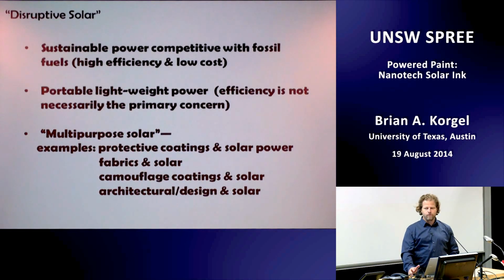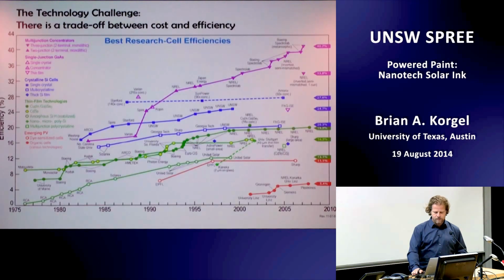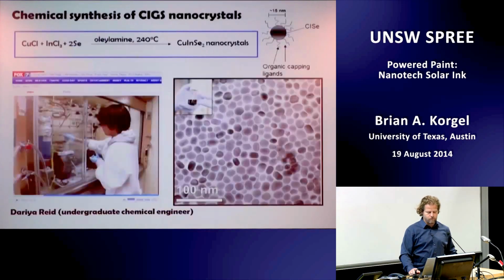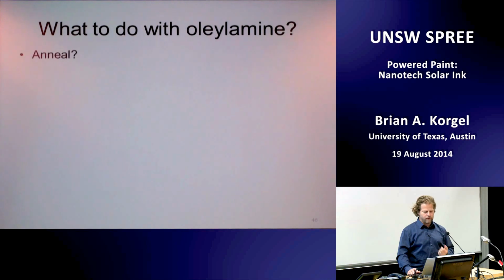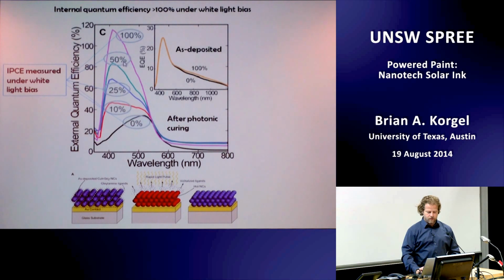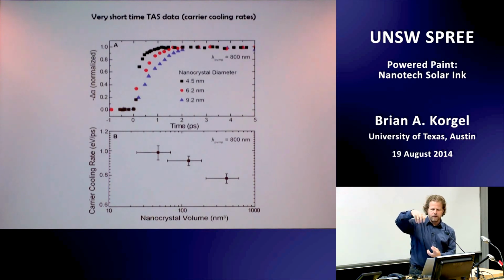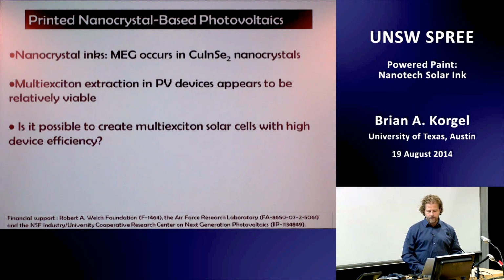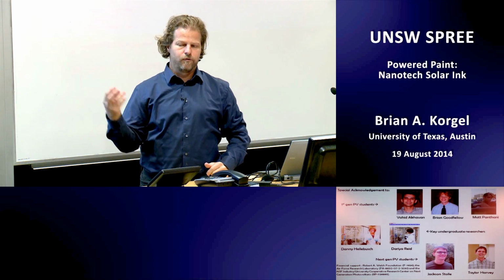UNSW SPREE 201408-19 Brian Korgel - Powered Paint - Nanotech Solar Ink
Powered Paint: Nanotech Solar Ink

Brian A. Korgel

For the past few years, we have been working to develop colloidal dispersions of nanocrystals, or inks, as precursor materials to fabricate mechanically flexible, light-weight photovoltaic devices (PVs). Our work has primarily focused on copper indium gallium selenide (and sulfide) (CIGS) and copper zinc tin sulfide (CZTS) with the goal of eliminating the use of high temperature, vacuum processing. We can make printed CIGS devices with power conversion efficiencies of just over 3% under AM 1.5 illumination without high temperature processing, on glass or plastic substrates. We can achieve just over 8% PCE by sintering the nanocrystal film with a high temperature (~500oC) selenization step. These efficiencies are not yet commercially viable, but demonstrate that nanocrystal inks have potential as a precursor material for printed light-weight flexible solar cells. The device efficiency is predominantly limited by poor electrical transport in the nanocrystal layer. Recently, the Sargent and Bawendi groups achieved greater than 8% PCE in PbS nanocrystal devices processed at low temperature by judicious surface modification of the nanocrystals. We have also been examining various strategies to engineer CIGS nanocrystal surfaces to improve device performance, as weall as a different approach that enables nanocrystal sintering under ambient conditions called photonic curing. Photonic curing utilizes a high intensity, rapidly-pulsed broad-band light source to generate extremely high temperatures (up to 1000oC) in microseconds. Using this approach to process CuInSe2 nanocrystal absorber layers, devices with peak external quantum efficiencies (EQE) of just over 100% were made, consistent with the extraction of multiexcitons. Carrier multiplication (CM)—or multiexciton generation (MEG)—in these nanocrystal-based films was confirmed by transient absorption spectroscopy (TAS), and using TAS measurements on CuInSe2 nanocrystals with various size, the energy threshold for CM in the CuInSe2 nanocrystals was found to be 2.4 ± 0.2 times the nanocrystal optical gap with a CM efficiency of 36 ± 6%, which is similar to other types of nanocrystal quantum dot materials. The properties of the nanocrystal films and their relationship to the observed device efficiency will be presented, along with a discussion about how to further improve the efficiencies of nanocrystal-based devices.

Brief Bio

Brian A. Korgel is the T. Brockett Hudson Professor of Chemical Engineering at the University of Texas at Austin (USA) and works in the field of nanomaterials chemistry and complex fluids. He received his PhD from UCLA in 1997 and was a post-doctoral fellow at University College Dublin, Ireland until 1998 before joining the faculty at UT Austin. He has been Visiting Professor at the University of Alicante in Spain as a Senior Fulbright Fellow, Visiting Professor at the Université Josef Fourier in France and Distinguished Visiting Professor at the Chinese Academy of Sciences in Beijing. He directs the Industry/University Cooperative Research Center for Next Generation Photovoltaics, has co-founded two companies, Innovalight and Piñon Technologies, and now serves as an Associate Editor for Chemistry of Materials. He, has published more than 200 papers and has received various honors including the Professional Progress Award from the American Institute of Chemical Engineers (AIChE) and the ISHA Roy-Somiya Medal, and is a Fellow of the American Association for the Advancement of Science (AAAS).